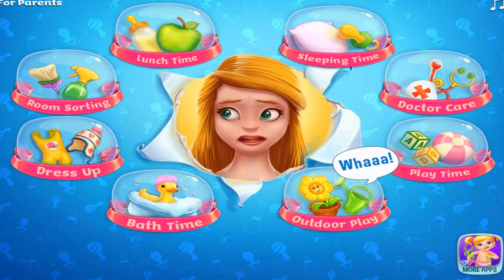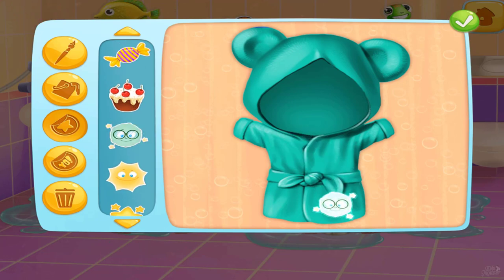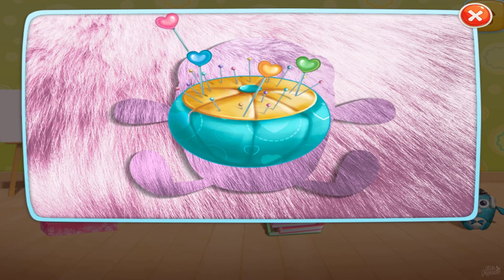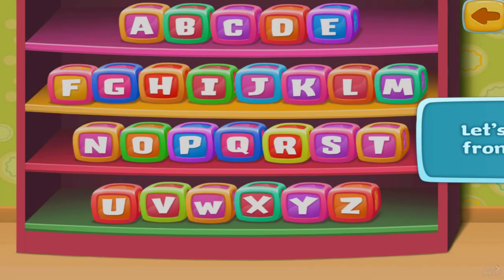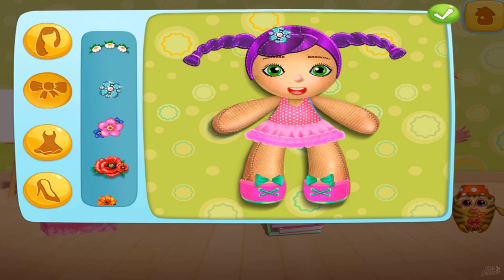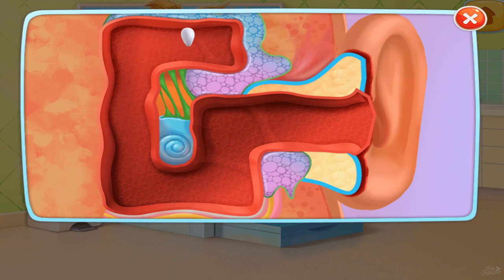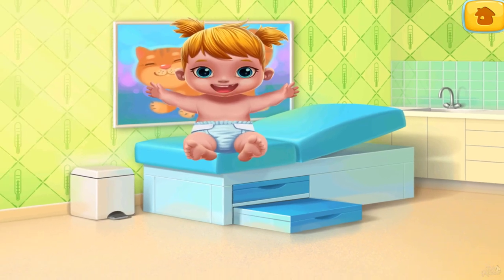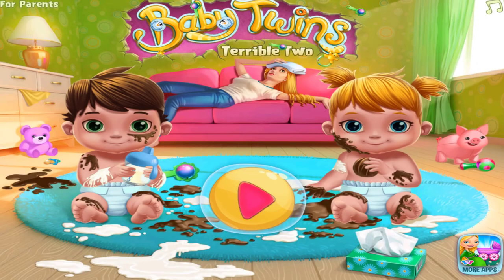Fun Care Kids Game - Baby Twins Adorable Two - Play Babysitter Fun Baby Care Games For Kids To Play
Baby Twins Babysitter By TabTale LTD